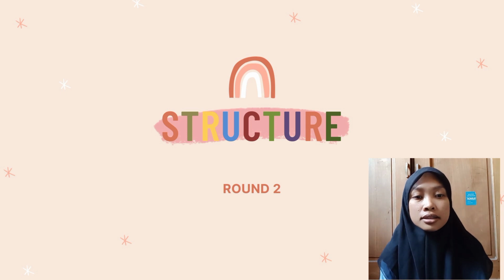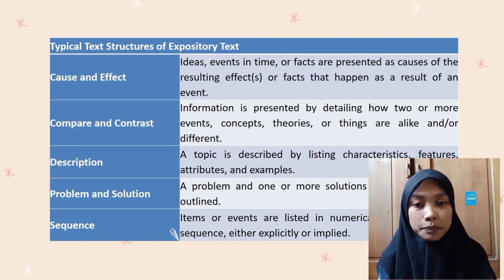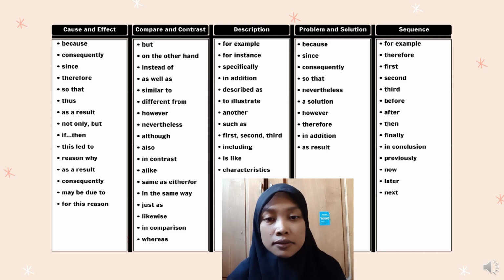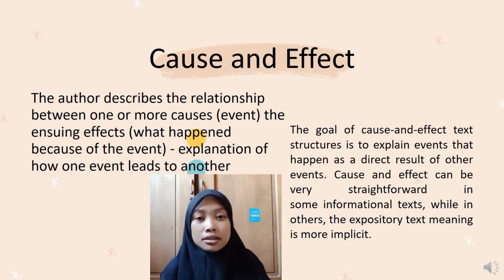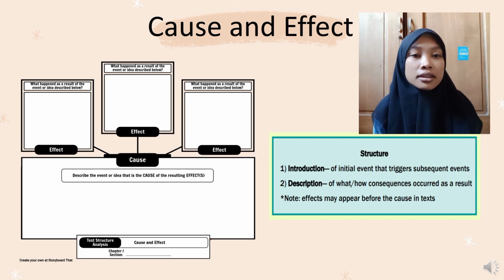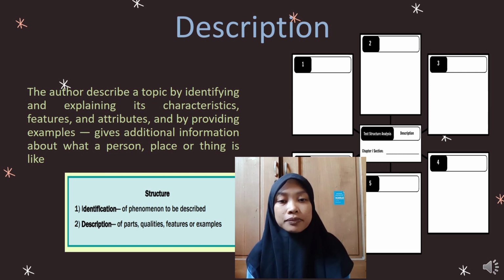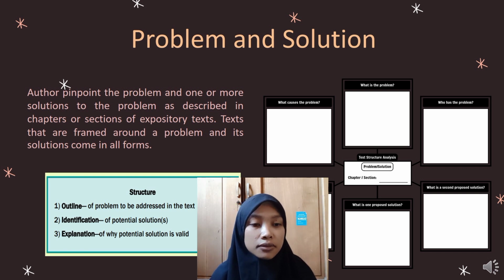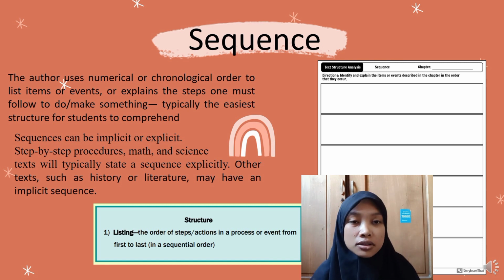UAS MICROTEACHING - LU'LU'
Name: Lu'lu' Lathifatun N
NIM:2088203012